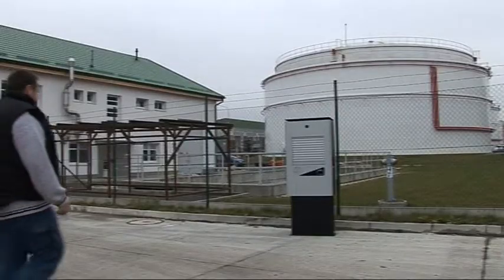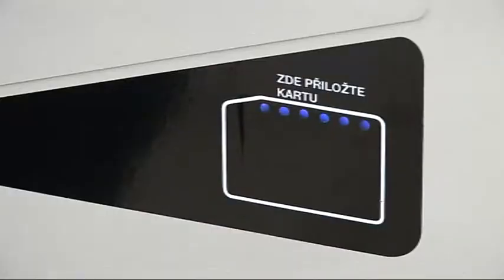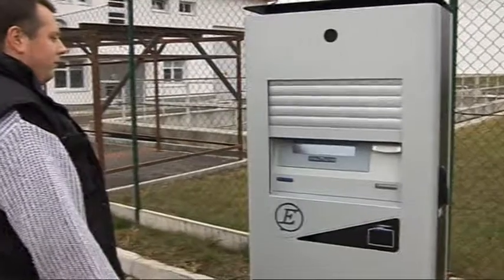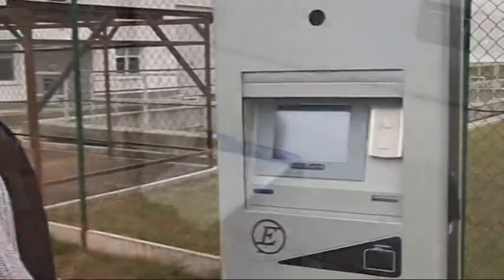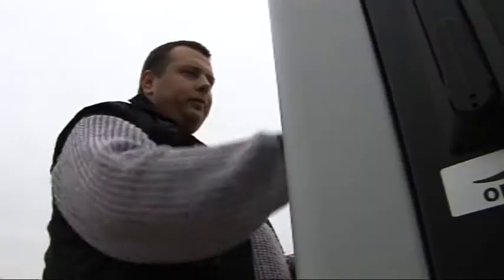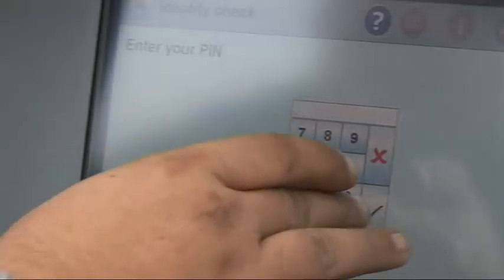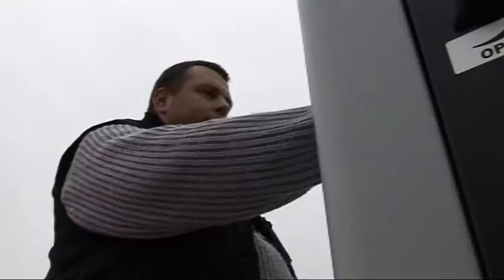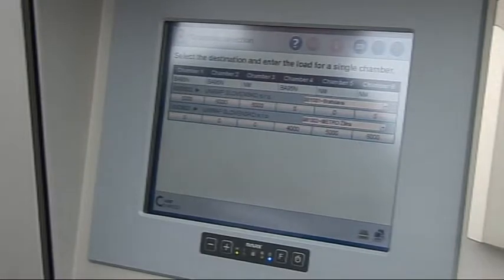TAMAS Self service kiosk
Short movie showing driver operation at self service kiosk.